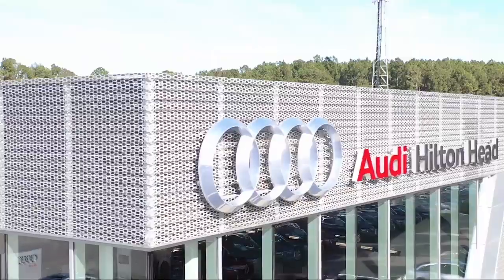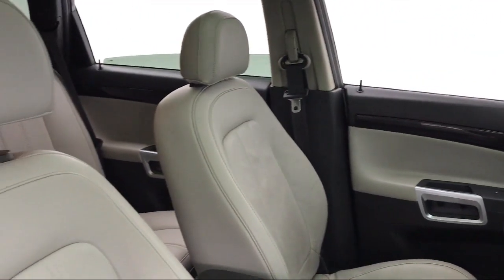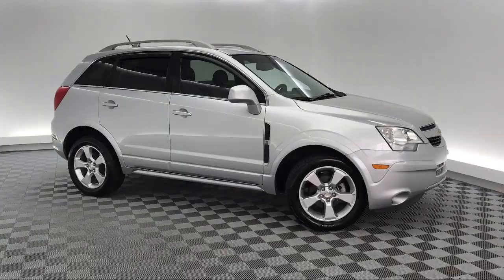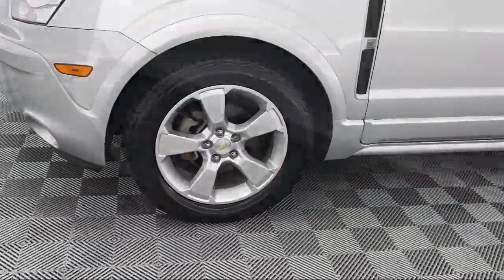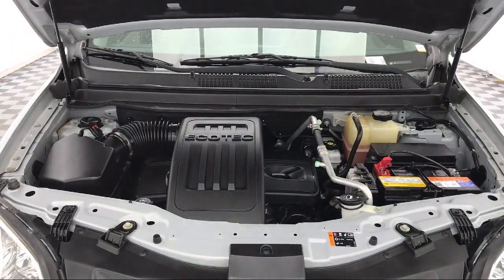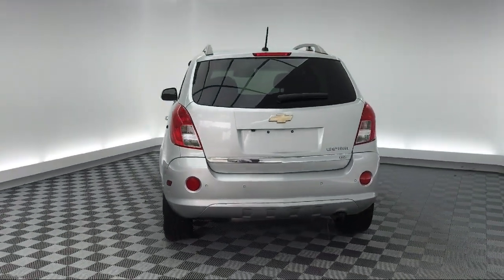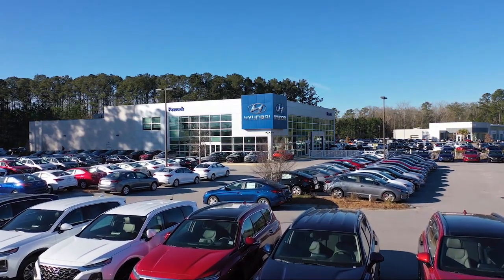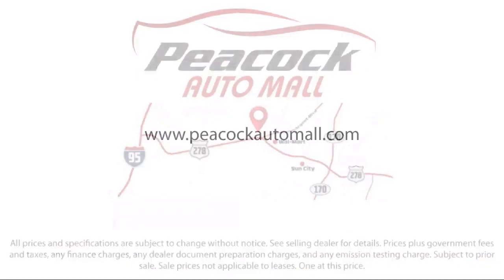2013 Chevrolet CAPTIVA SPORT Sport Utility LTZ Savannah Hilton Head Beaufort Bluffton Pooler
2013 Chevrolet CAPTIVA SPORT Sport Utility LTZ Stock Number: CT528002 Vin:3GNFL4EK0DS528002.